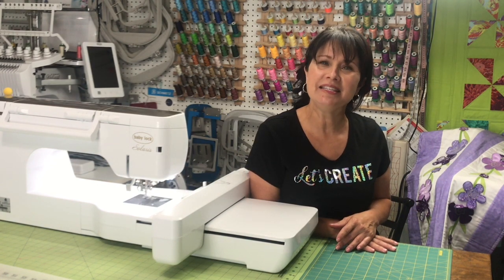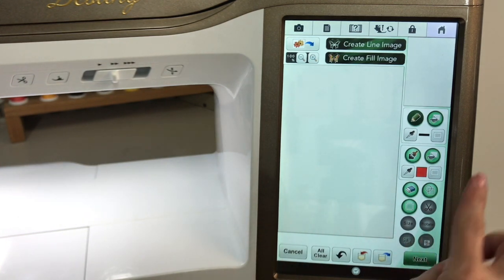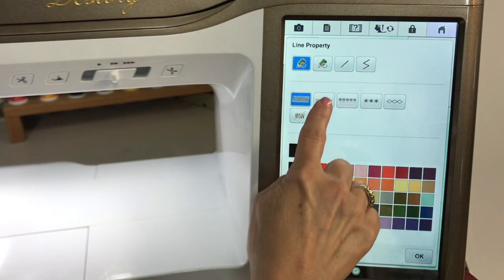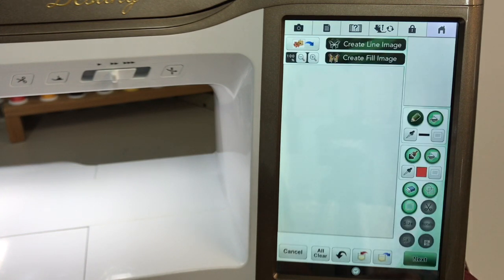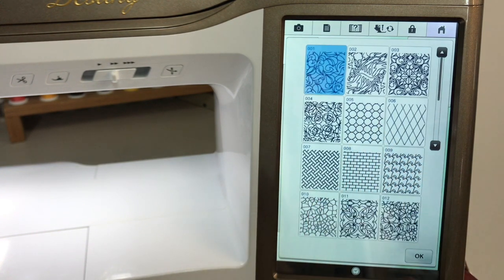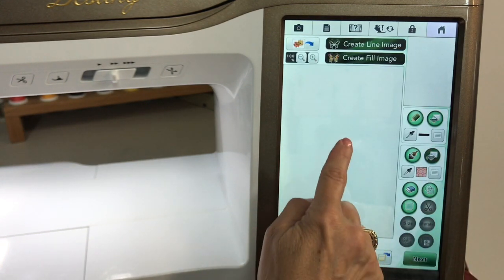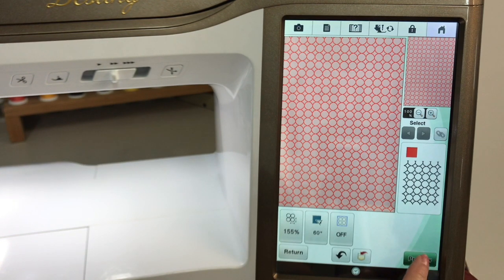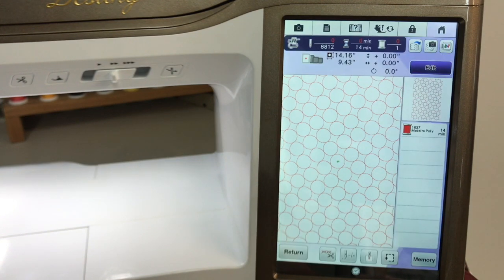1 - IQ Designer Techniques Series, Babylock Destiny and Similar Machines with like capabilities.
Part 1 - Building Skills in IQ Designer, Applying a Decorative Fill, Babylock Destiny, Other machines with similar capabilities will also benefit